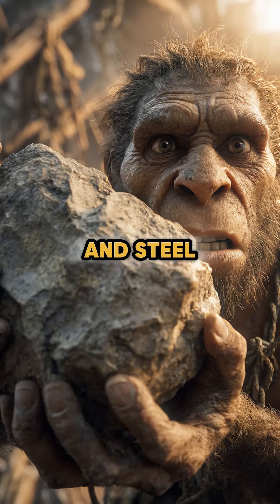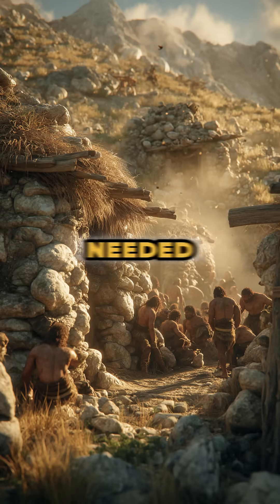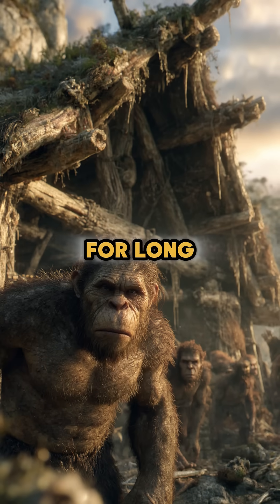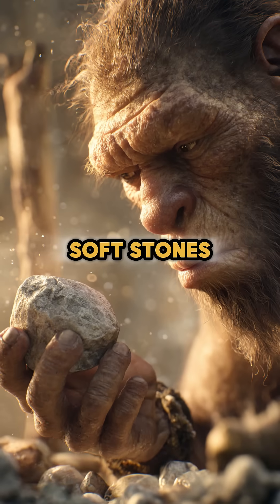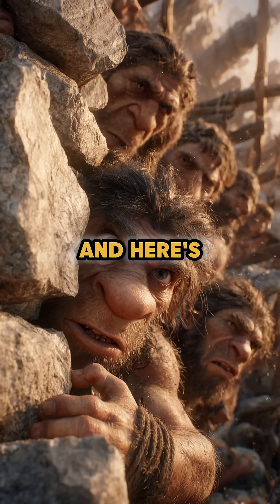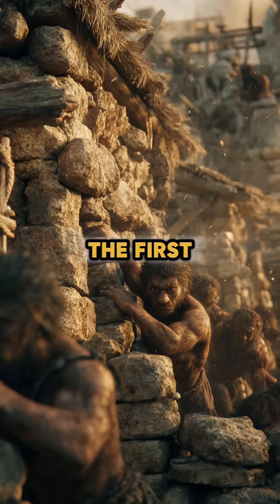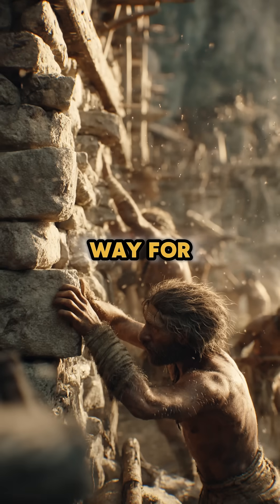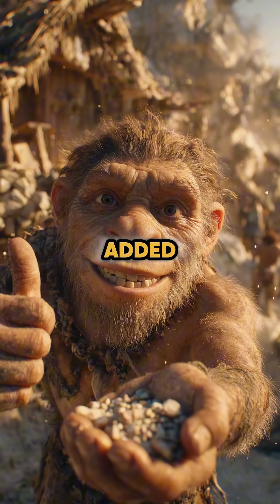Shelter Stood Like This ?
Unbelievably strong shelters were built by early humans using stone and rocks as the main materials.
These prehistoric structures provided durability, stability, and protection for Stone Age homes, huts, and ancient dwellings.
Stacked stones, carved rocks, and primitive masonry created walls, foundations, and long-lasting shelters.
Discover how early humans used prehistoric engineering, ancient stoneworking, and primitive construction techniques to craft resilient homes from natural rocks.
Follow to explore more — uncover the secrets of Stone Age tools, stone architecture, early human shelters, and ancient building methods!